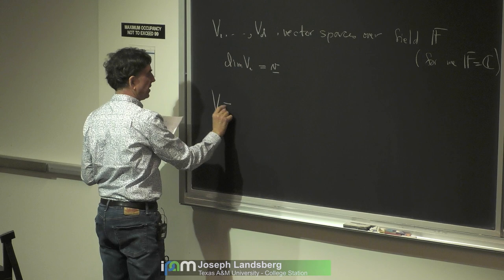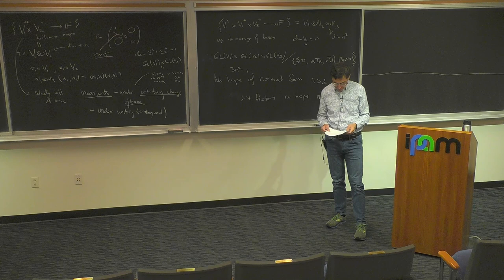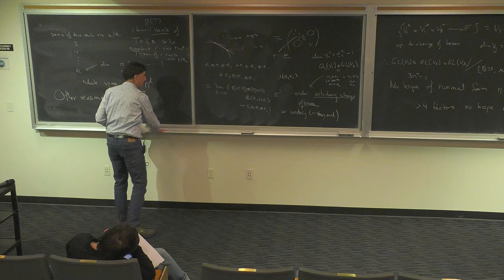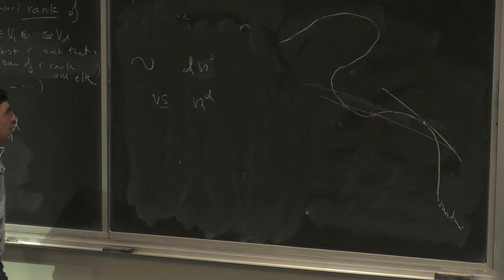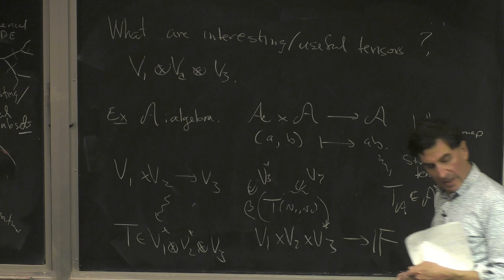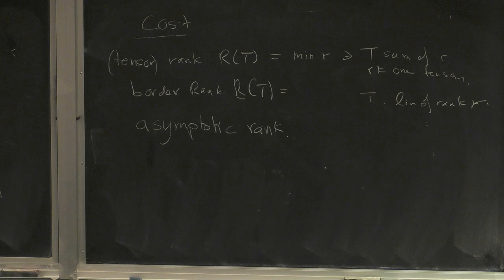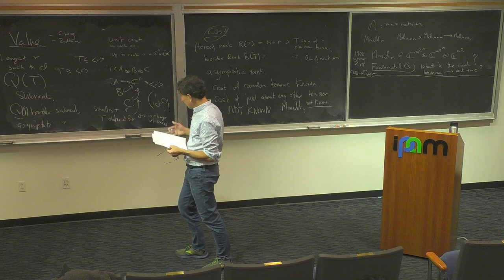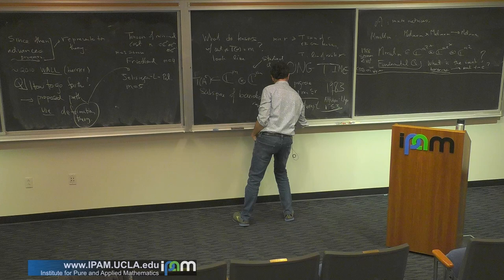Joseph Landsberg - Geometry of tensor networks and tensor invariants - IPAM at UCLA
Recorded 05 February 2024. Joseph Landsberg of Texas A&M University, College Station, presents "Geometry of tensor networks and tensor invariants" at IPAM's Tensor Networks Workshop.